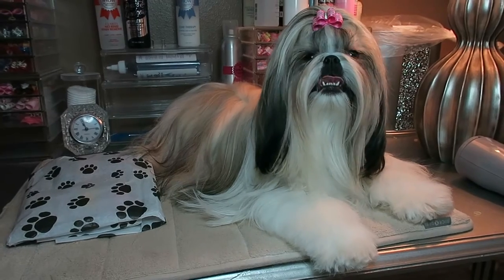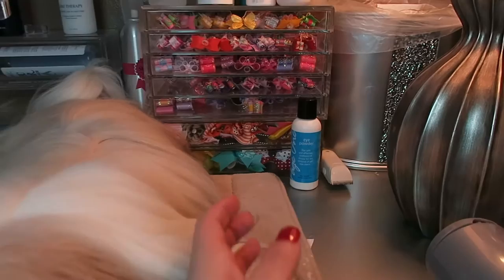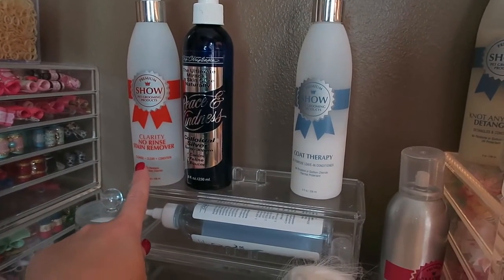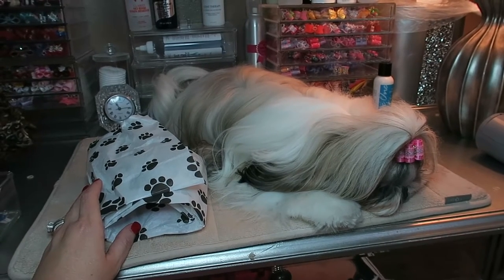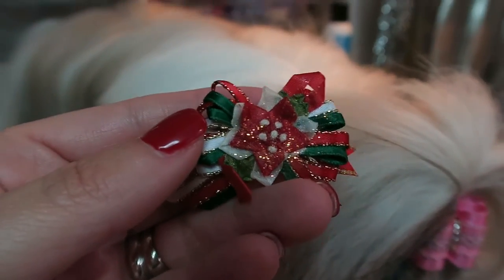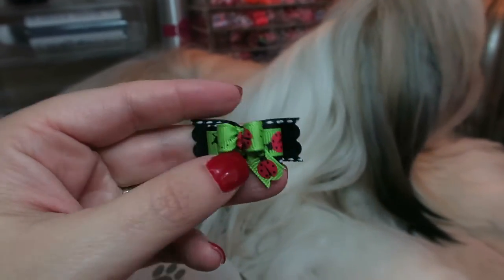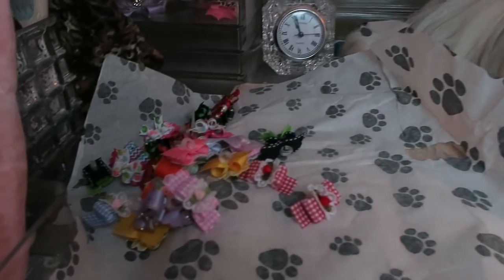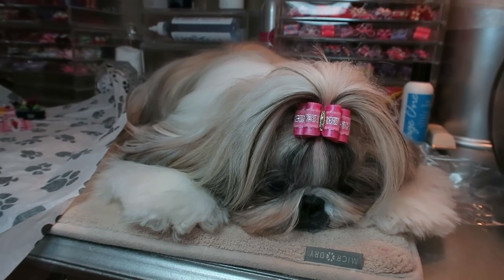Dog Bowl Haul - Doggiebowties October 2016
In this video I share my recent dog bow haul
Roxanne